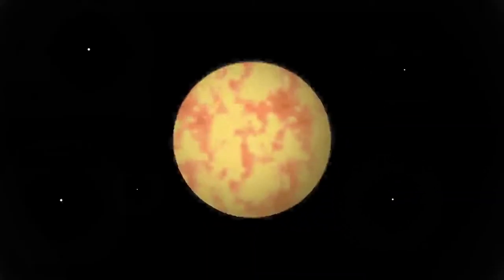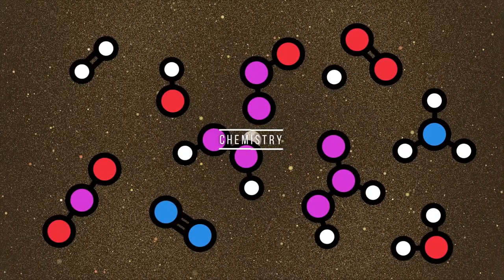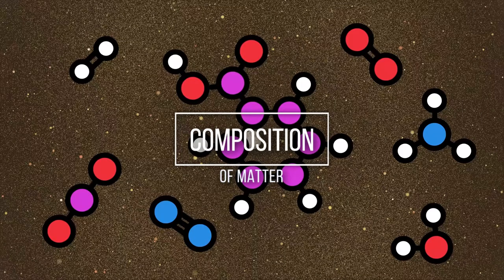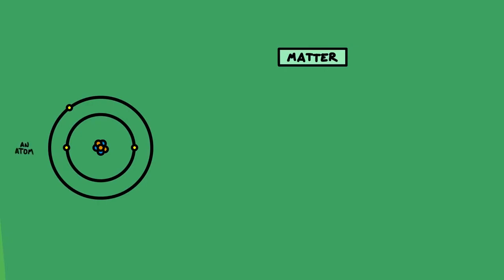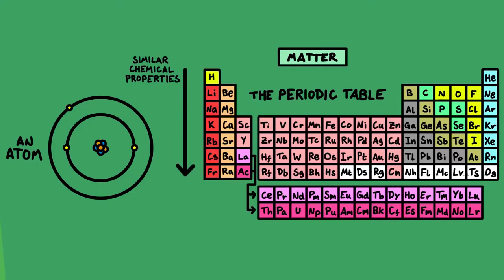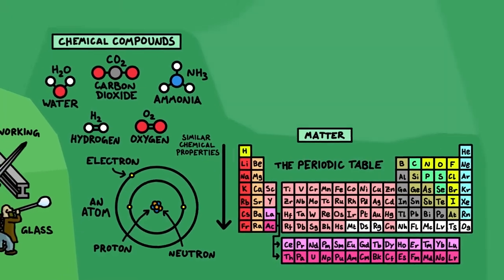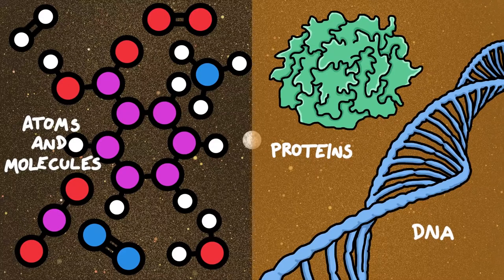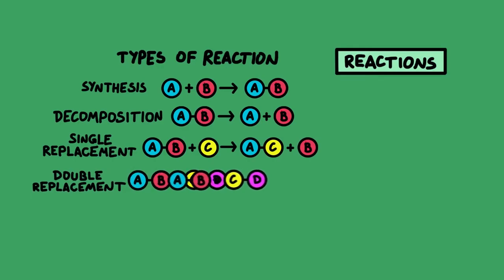Introduction to Chemistry | MIKAZA Phil Pak School Khairpur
A big picture view of chemistry and why it is fascinating. Introduction to Chemistry explained using animations and illustrations.